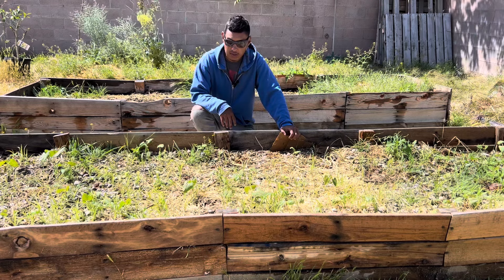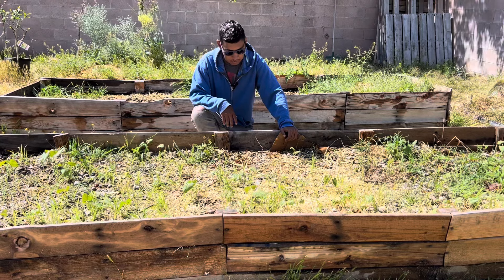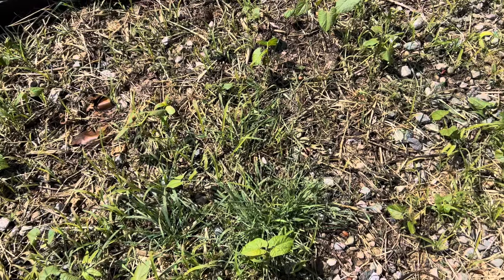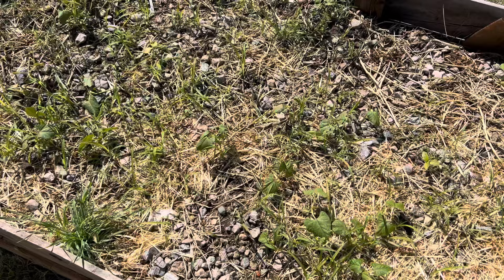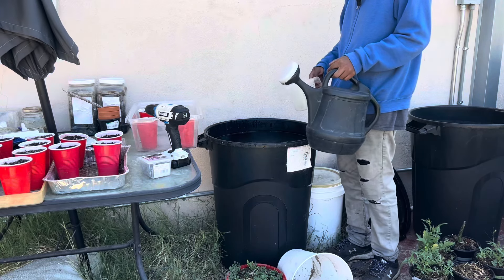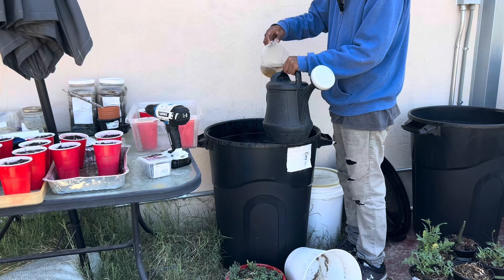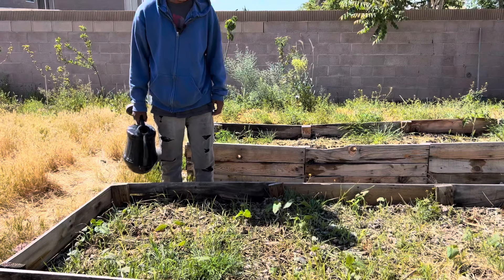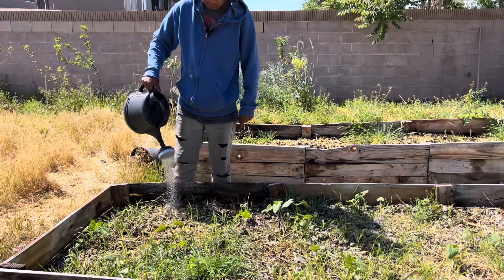Two week update on the free fill raised bed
Hey YouTube in this video I’m doing a quick update video on the free fill raised bed so in this video I show you the cover crop that I planted two weeks ago then I use a homemade fertilizer to fertilize this cover crop hopefully I can change my native soil in this raised bed